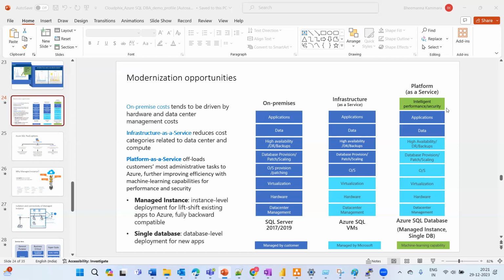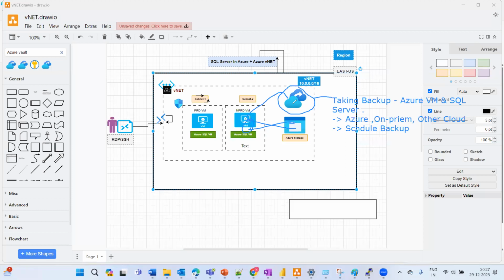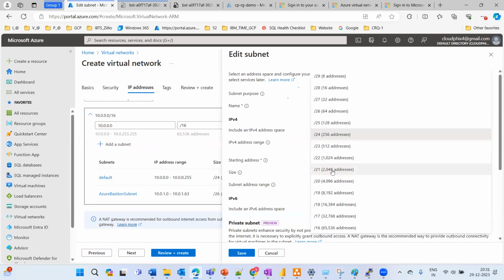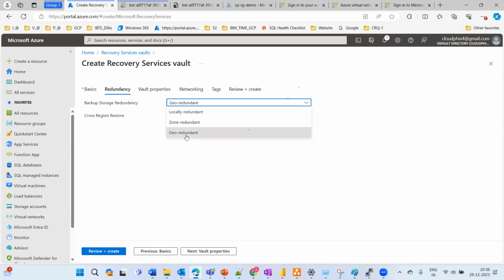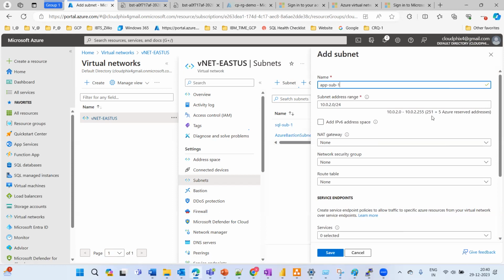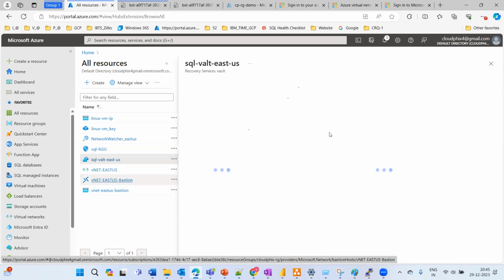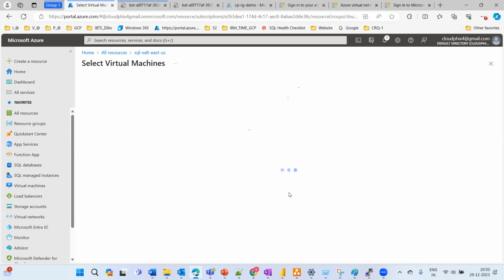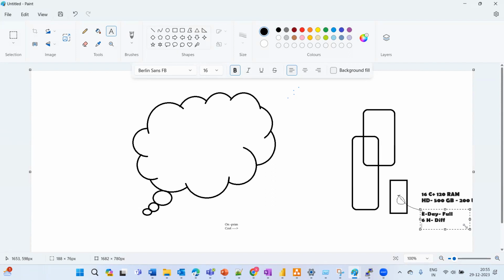SQL Server Backup in Azure VMs [ Azure Recovery Service Vault ]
🚀 Discover Seamless SQL Server Backup in Azure VMs! in  [ Azure Recovery Service Vault ] !!

Experience workload-aware backups supporting full, differential, and log types with a 15-minute RPO and point-in-time recovery up to a second. Individual database-level backup and restore options for precision. 🌐

🎥 Live Recording Sessions Now Uploaded! Dive into implementation with step-by-step guidance and sample architecture diagrams. Real-world insights just a click away! 🚀

🔗 Watch Now:
Session 1 :
Session 2 :
Session 3 :
For updates, join our WhatsApp group: WhatsApp Link

🔗 Watch Now and elevate your SQL in Azure journey! 💡